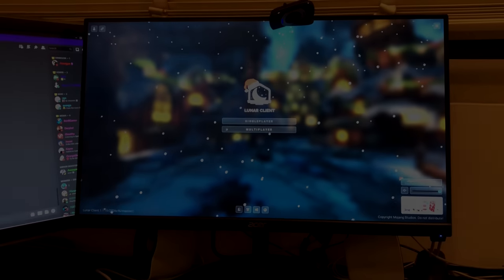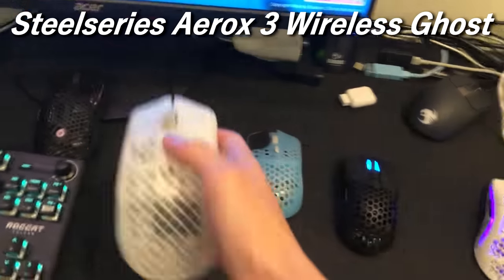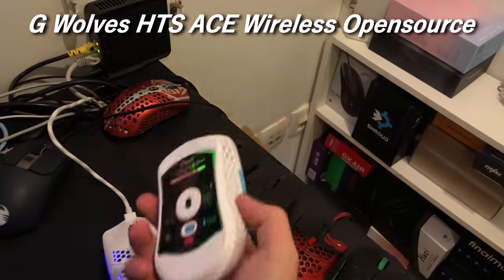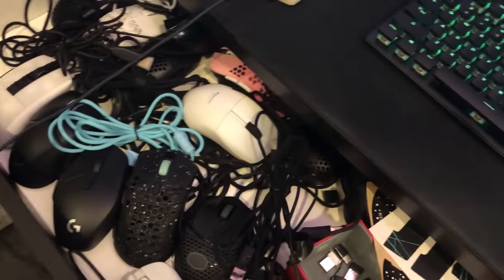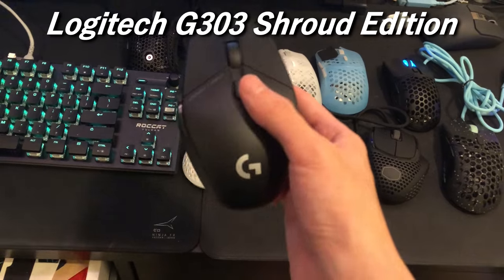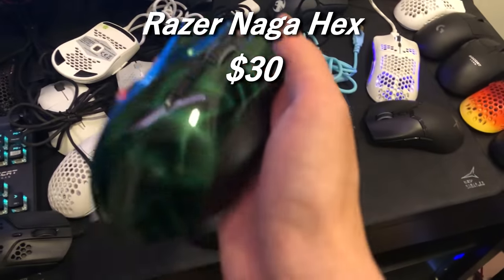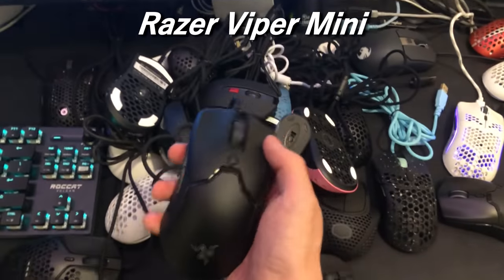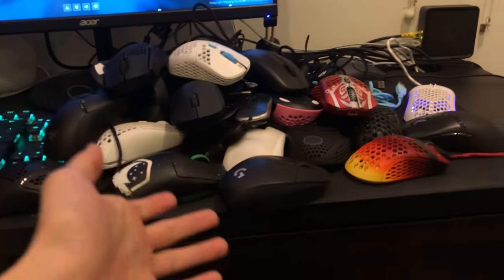How Much Does My Entire Mouse Collection Cost?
Yeah no i'm not timestamping all of this

IP: minemen.club

🔷 PC Specs:
💠 Ryzen 5 3600 Processor
💠 RTX 2070
💠 32GB Ram

🔷 Setup:
💠 Monitor: Acer Nitro 390Hz
💠 Mouse: Modded Logitech G Pro X Superlight
💠 Keyboard: Roccat Vulcan Pro TKL
💠 Mousepad: Artisan Hien XL xSoft, Artisan Zero XL Soft
💠 Autoclicker: My hands lol

🔷 Minecraft Keybinds:
💠 Left & Right Mouse Buttons swapped

♦️1: 1
♦️2: 2
♦️3: 3
♦️4: 4
♦️5: 5
♦️6: E
♦️7: F
♦️8: tab
♦️9: Q
♦️Sprint: Backspace
♦️Sneak: shift
♦️Inventory: R
♦️List Players: C
♦️Zoom: V
♦️Drop Item: B
♦️Freelook: 6
♦️Toggle Bhop: Alt + F4

💠 Q: Pack?

♦️ A: Singapore

♦️ A: 18

♦️ A: Jitterclick

💠 Q: Will you play with me?

♦️ A: Because